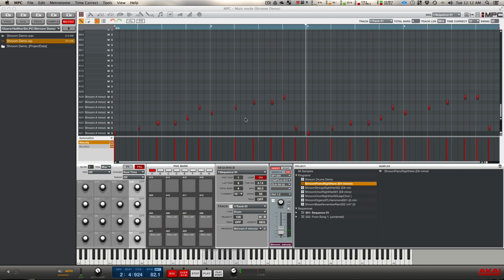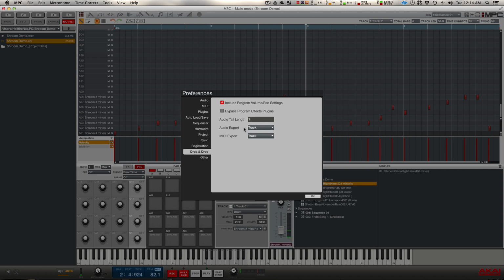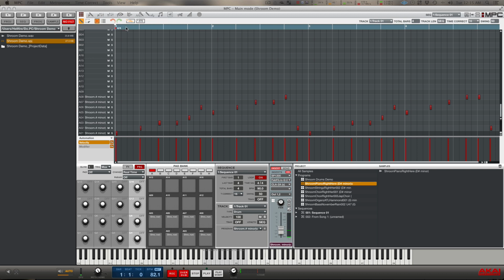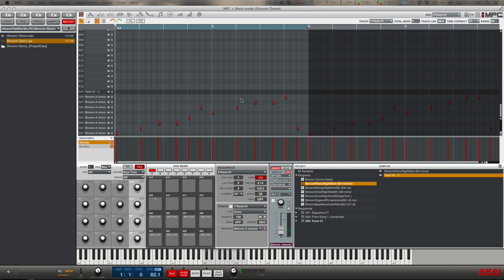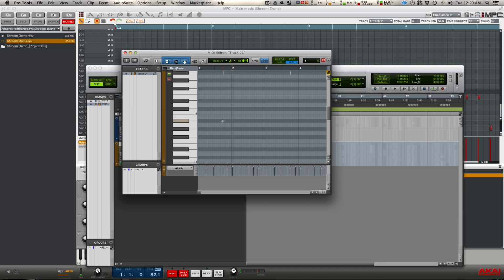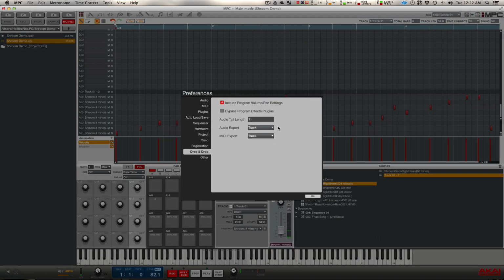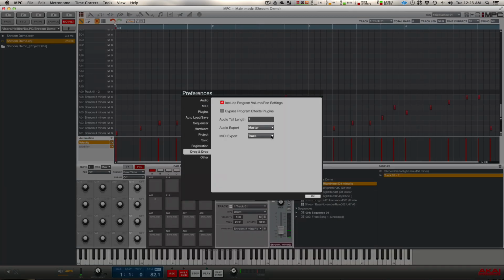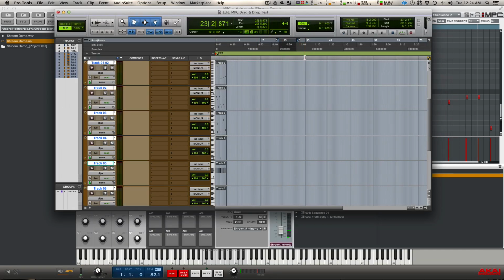MPC Touch Tutorial - Audio/Midi Drag and Drop - MPCMasters.com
In this MPC Touch tutorial Hellfire explains how to use the new audio/midi drag and drop feature in the newly released Akai 1.9.3 software. This goes for the MPC Renaissance and MPC Studio as well. For more tips, tricks and tutorials join us at MPCMasters.com